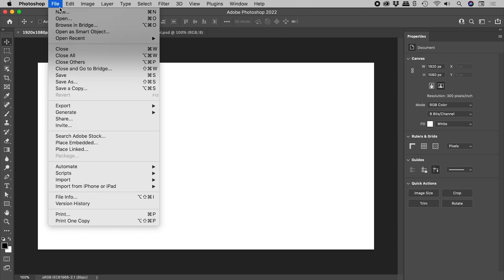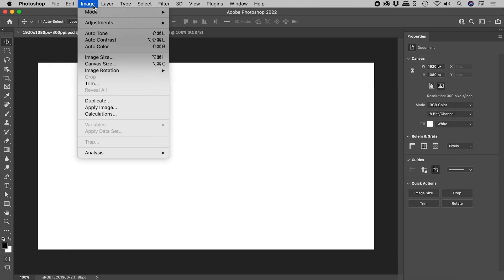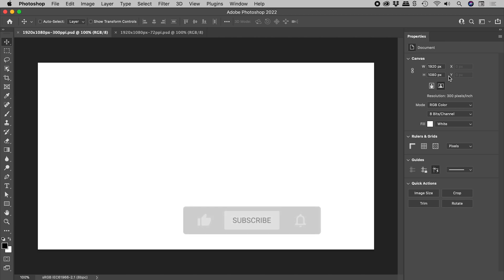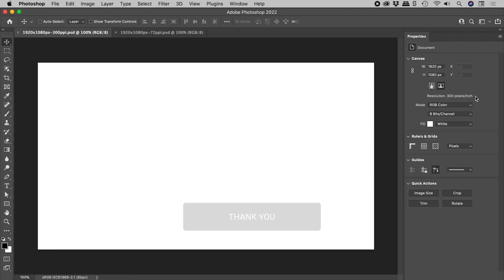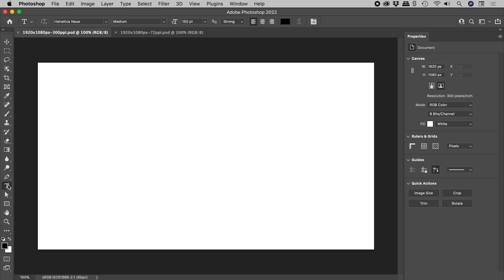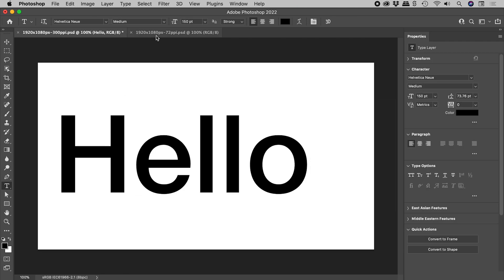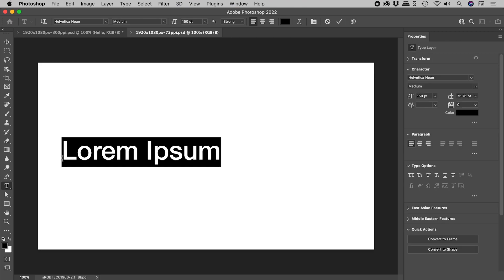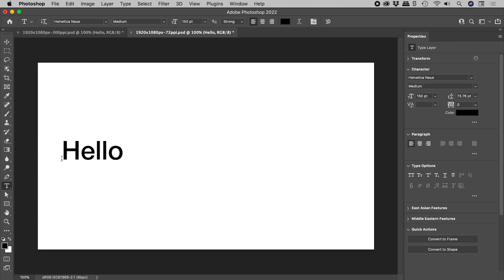Why Text Size Differs in Different Photoshop Documents (Resolution)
Learn why text at the same size can look dramatically bigger or smaller in different Photoshop documents. Details below...

In the world of design, a point has a fixed size. There are 72 points in an inch. Therefore, the size of a single point is 1/72 of an inch.

A digital pixel does not have a physical size. Thus while a document has a fixed number of pixels horizontally and vertically, this does not give it a fixed size in the physical world.

The resolution of a document defines the pixel density in the physical world. This density is generally defined in pixels per inch (ppi). A document only takes on a fixed size when the pixel dimensions are used in combination with the resolution. For example, a document with dimensions of 1,800 x 1,200 pixels and a resolution of 300ppi would be 6 x 4 inches. However, that same document with a resolution of 150ppi would be 12 x 8 inches.

The resolution is also a somewhat arbitrary number that can be easily changed without altering a document. For example, as the viewing distance of a printed image increases, the required resolution decreases.

Also note that the physical size of a pixel within a screen varies wildly across devices.

To sum up, a point is fixed in size while the physical size of a document depends upon the resolution in combination with the pixel dimensions. This explains why type at the same point size will appear different in documents of equal pixel dimensions but with different resolutions.